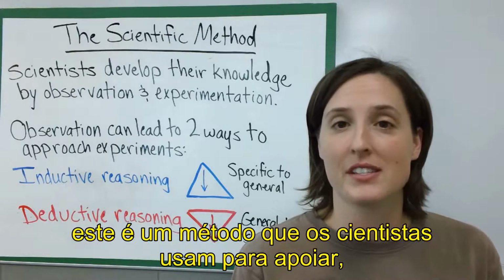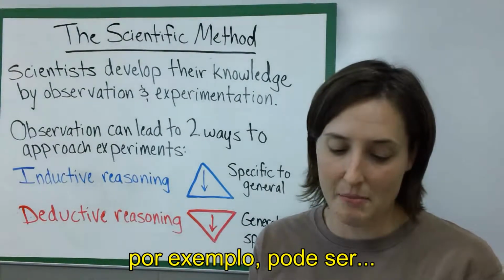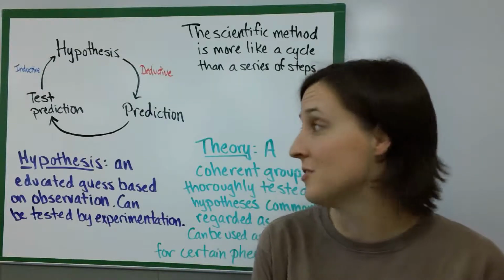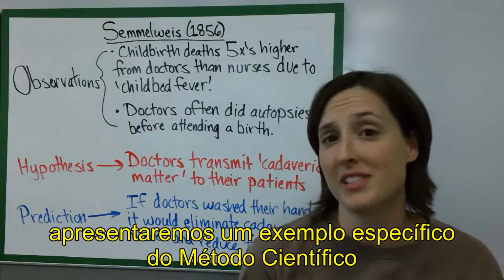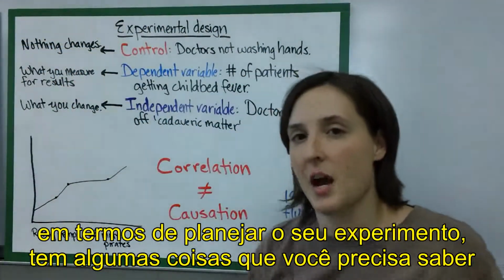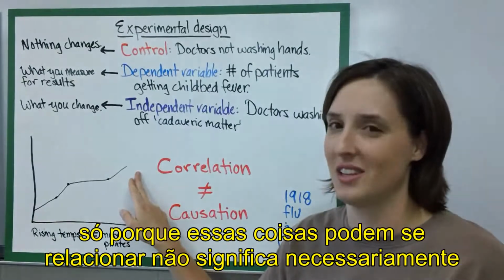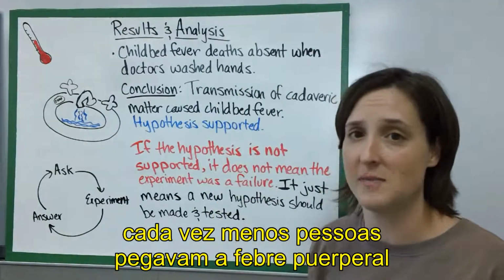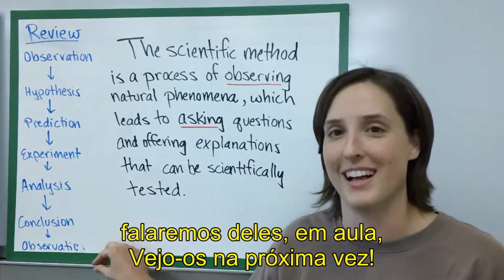O Método Científico. (Jennifer DesRochers). Legenda em português.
Tradução do vídeo The Scientific Method original em inglês em
Publicado em 26 de jul de 2012 -  (Jennifer DesRochers)
Descrição do raciocínio indutivo e dedutivo, os passos do método científico e um exemplo. Semmelweis. Teoria. Hipótese. Correlação. Causalidade.